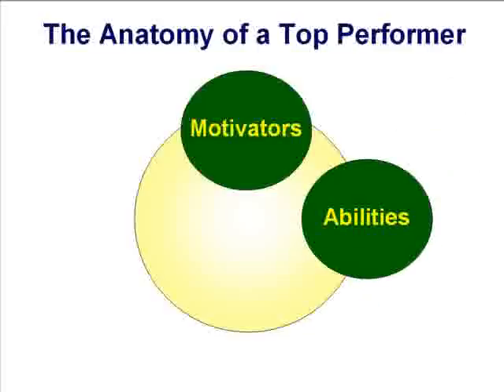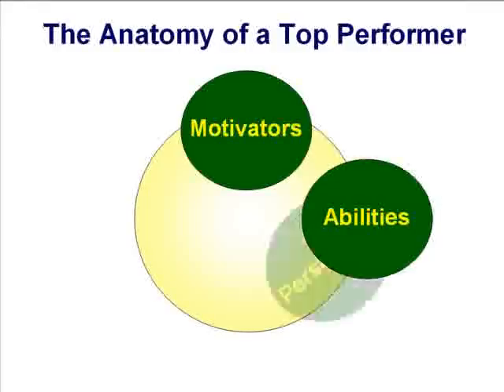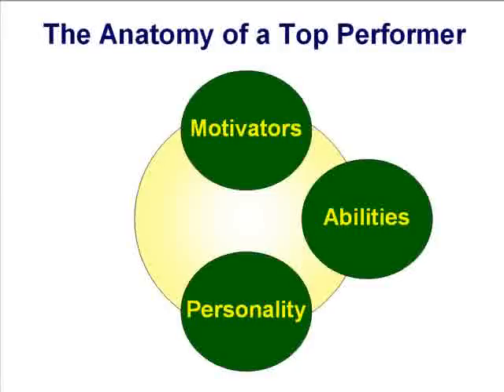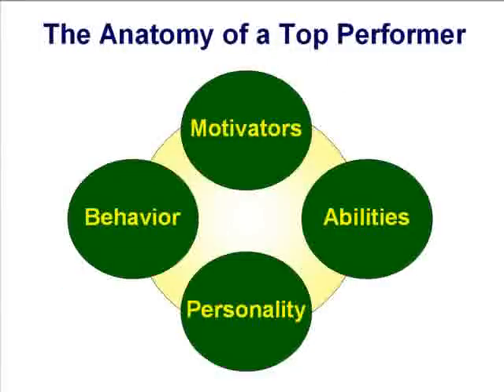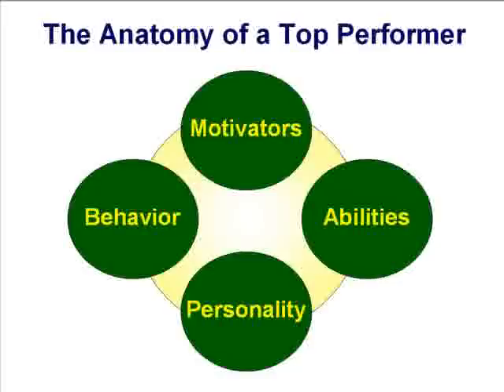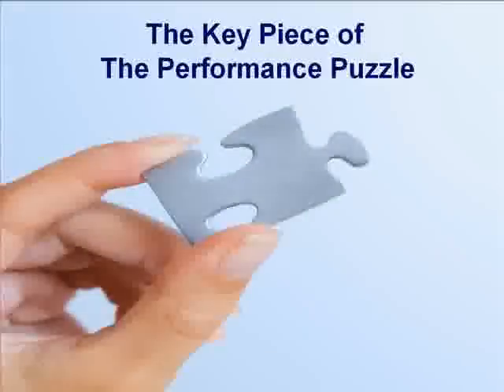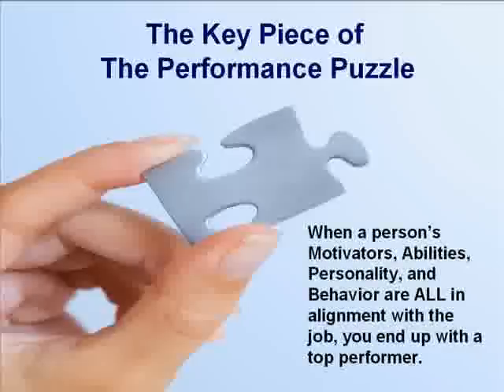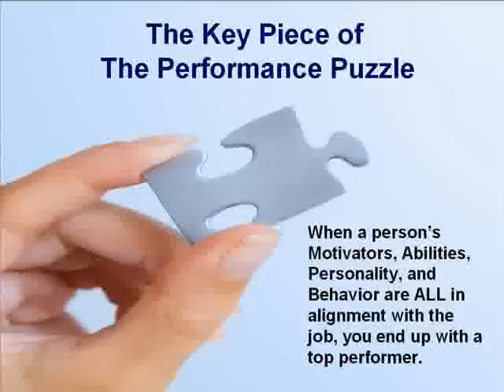How to Hire Top Performers: The 4 Key Elements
- Learn about the 4 key elements that are essential  to attract, select, and retain top-performers in your company.